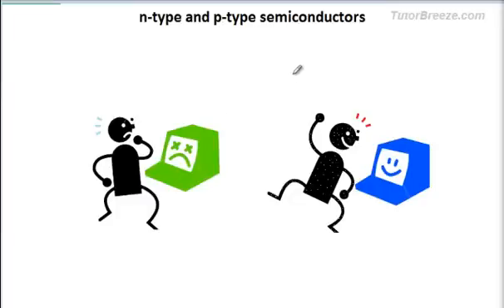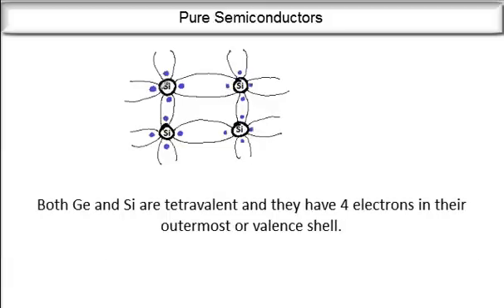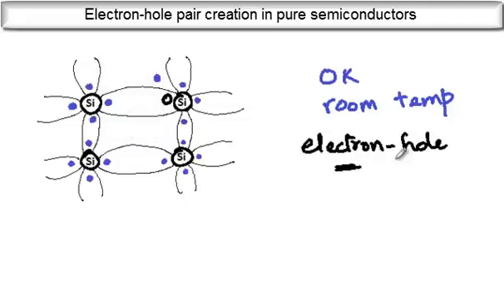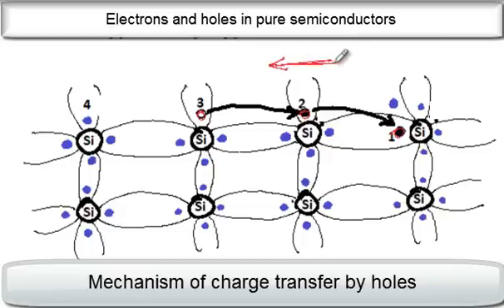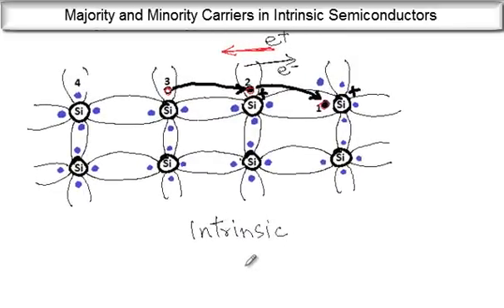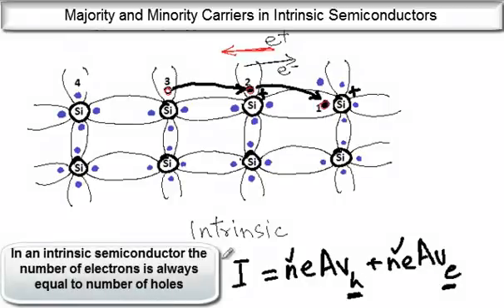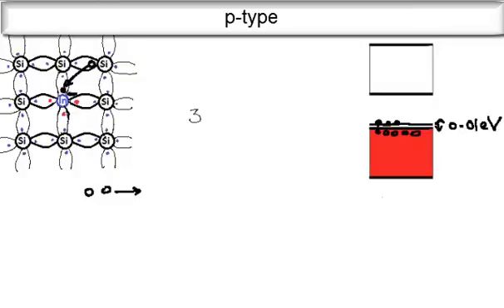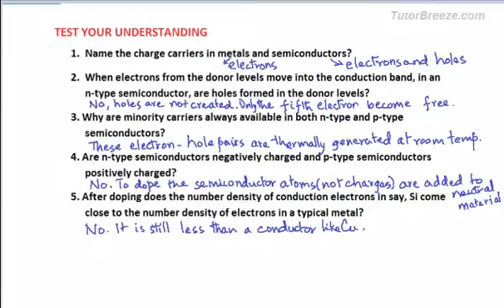n-type and p-type semiconductors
Semiconductors, electrons and holes as charge carriers
n-type semiconductors
p-type semiconductors